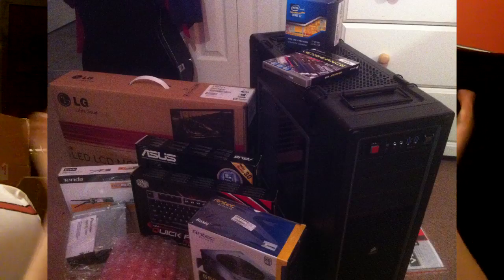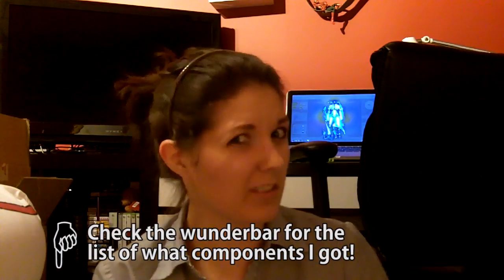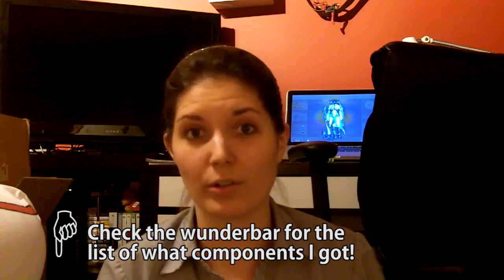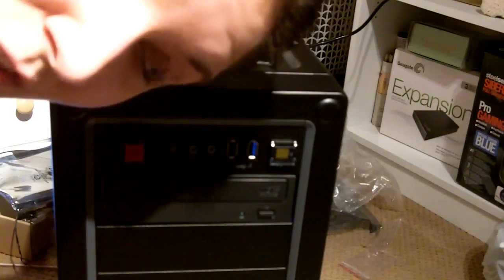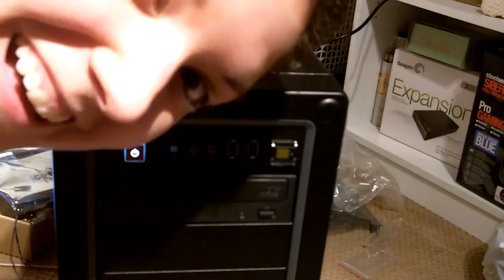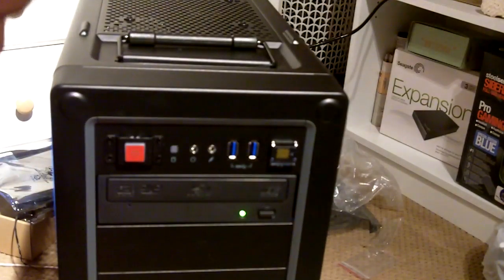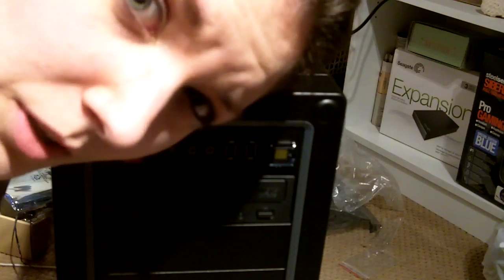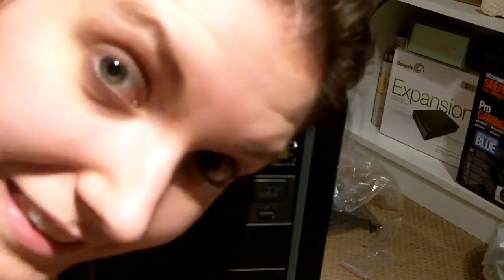Building my first PC!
I've moved back home, I got a new job, I've started a new YouTube channel, and I'm building my first PC! Oh the many changes in the life of Lindor.

MY BUILD
Case: Corsair Vengeance (metal)
OS: Windows 7 64-bit
CPU: Intel i7 3770K
Video Card: GeForce GTX 660 Ti 3GB (Galaxy)
Memory: 16GB DDR3 1600 (Corsair Vengeance)
Storage: 1TB HDD (Seagate Barracuda)
Mouse: Logitech G300
Keyboard: Cooler Master Storm QuickFire
Headphones: Steelseries Siberia V2
Monitor: Dynex 720p TV right now, waiting for replacement 21.5" LG monitor via RMA (mine was broken when it arrived).
Other stuff: 550W modular power supply, Wireless adapter card, Blu-Ray reading/DVD & CD writing optical drive